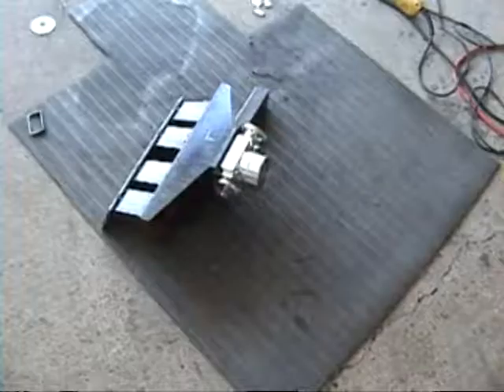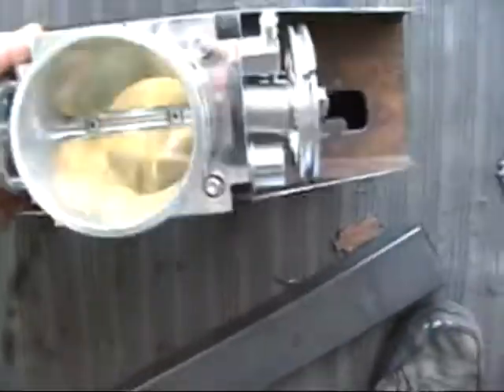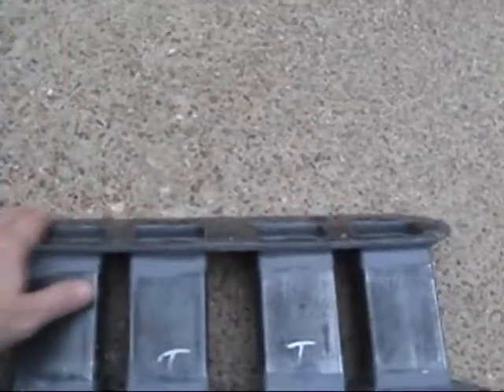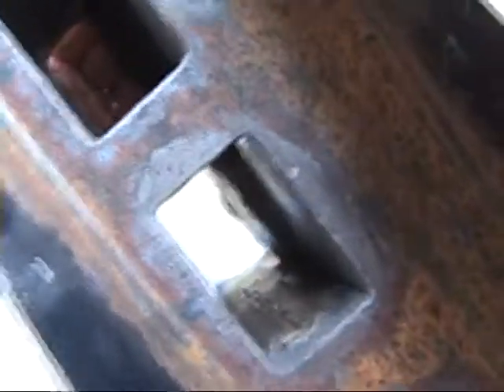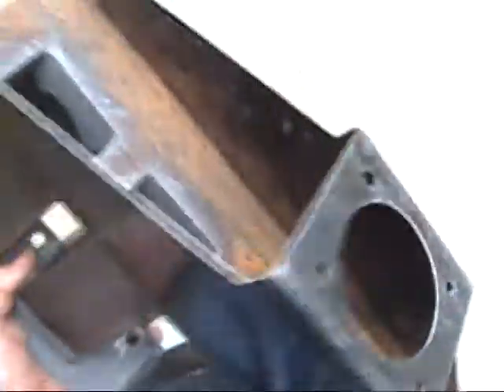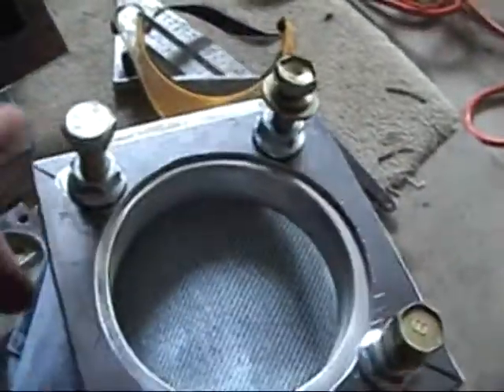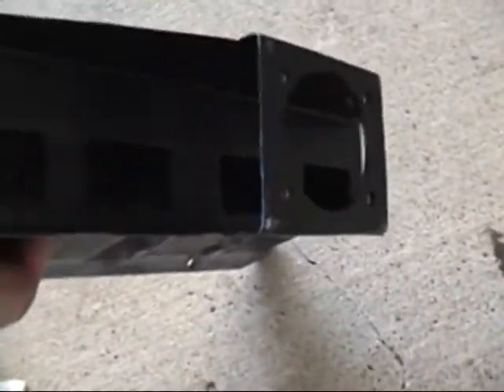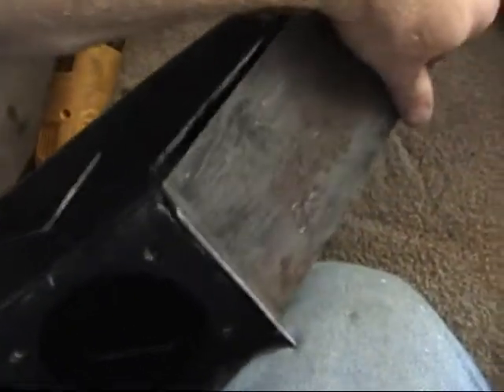Building the VW Bug custom intake continues #415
Intake construction continues. I now have the runners welded completely to the mount plate and the intake plenum itself. I sealed up the welding spots with JB weld to insure that there are no leaks. I have also constructed the throttle body mount plate.